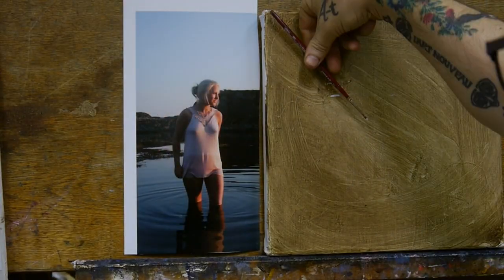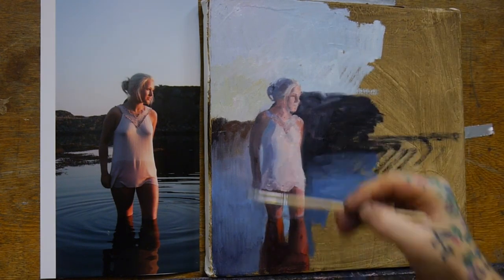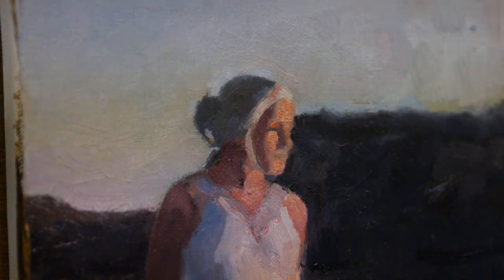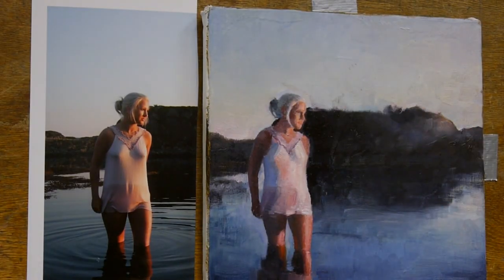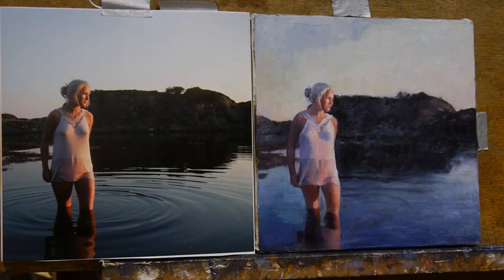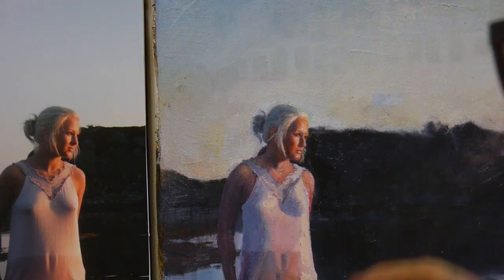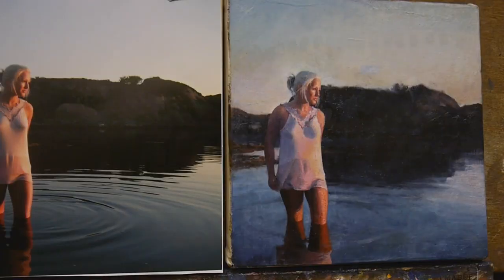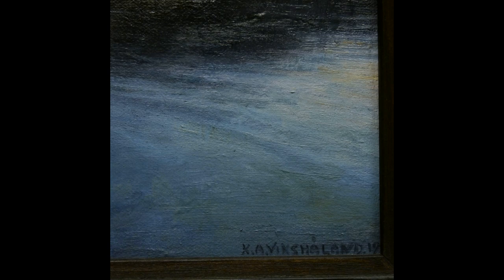Landscape Oil Painting Time lapse - How to Paint a Girl in Seascape - Artist Knut Andre Vikshåland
WELCOME TO Artist and Painter Knut Andre Vikshåland  😘
WANT ME TO BE YOUR MENTOR AND TEACH YOU HOW TO PAINT ?

Landscape Oil Painting Time lapse - How to Paint a Girl in Seascape Sunset - Artist Knut Andre Vikshåland
With audio voice over
In this time lapse Landscape painting I paint a seascape sunset with a girl standing in sea water. You se me paint the full painting process in 15 minutes with me explaning amoung other things the painting process, how to sketch and how  to build textures and shapes with brushwork with old holland oil colors . hope you enjoy :)
CHECK OUT THE ORIGINAL OIL PAINTING LESSON HERE
Landscape Oil Painting - How to Paint a Girl in Seascape from Photo - Artist Knut Andre Vikshåland

In this Oil painting Lesson I show you how I paint a landscape from sketch to finished painting , How I paint the sky , how I paint the beach and how I paint the sea water as it flow in trough the beach . I talk about how to use oil colors how to use oil painting brushes and how to paint in a more impressionist way.
As usual, I paint from a photo, and in this painting, I paint a young girl standing in warm evening light. This young girl is actually my daughter when she was 15 years old, and the motif is from my home island Karmøy in Norway.
This Island was where some of the most famous Viking kings came from and also where the coper to the statue of liberty in New York came from 
this was also a great part of my childhood landscape and I do have some of my best memories from that place.
As usual, do I go of on my rants about Existence and everything, the flow of painting makes it hard to keep my brain focused on the painting task in front of me. I do however talk about how one should try to live life as an artist and painter so one can get the most out of the time we have, and hopefully some of you can pick up some good advice.

I guess my videos are for the special interested and to the ones that are I thank you for watching and help me get my art out in to the world 

All my paintings is done freehand and with mainly old holand paint

As Horace Mann did say, Be ashamed to die until you have won some victory for humanity